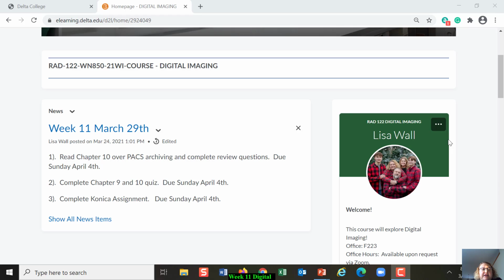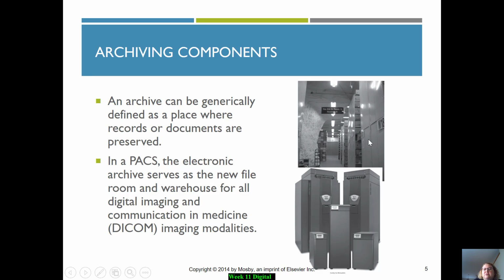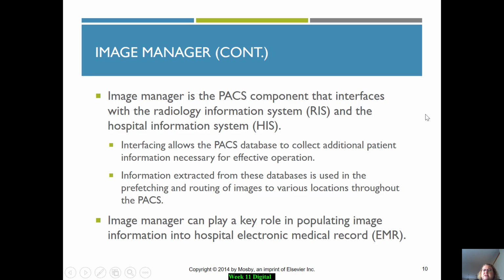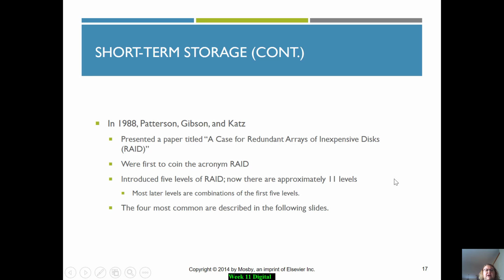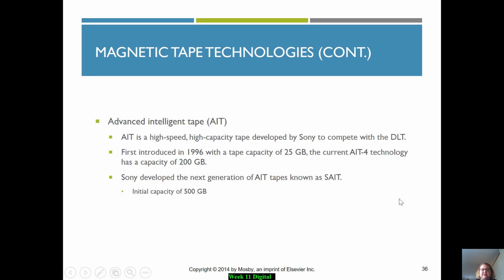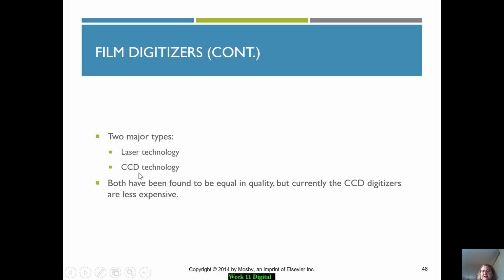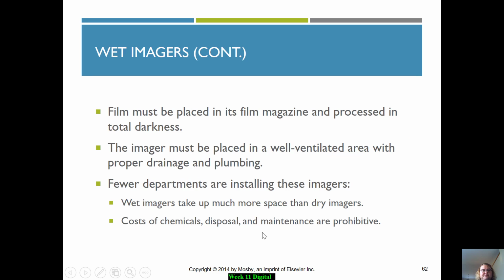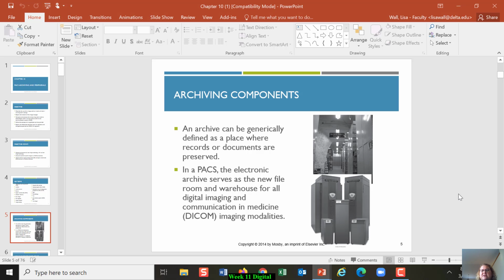Week 11 digital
digital